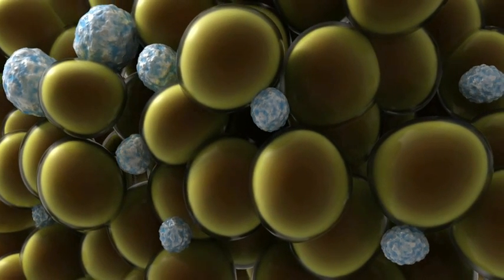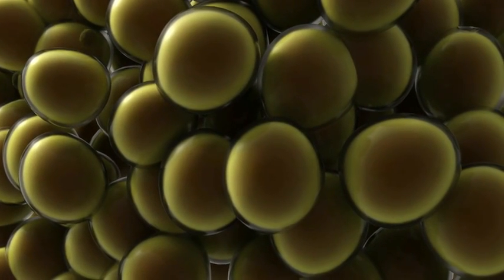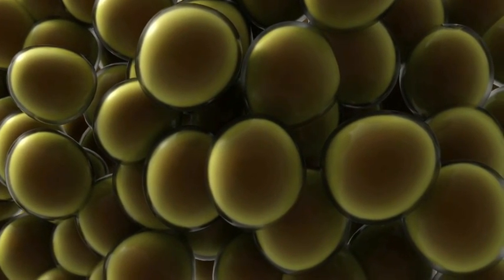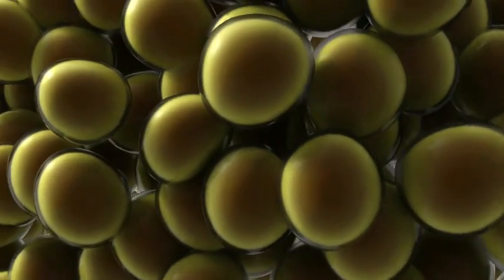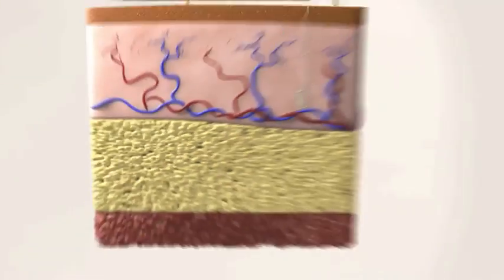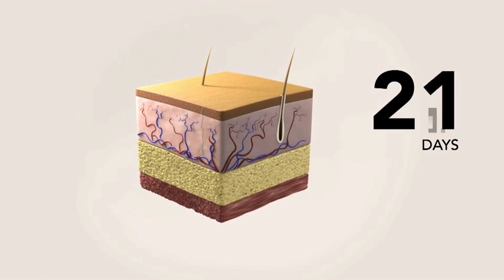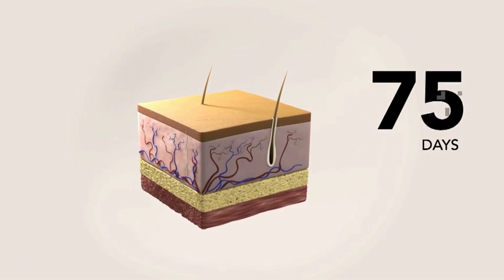CoolSculpting | Cambridge | Mr Tariq Ahmad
Cambridge cosmetic surgeon Mr Tariq Ahmad is delighted to offer patients CoolSculpting, an innovative cryolipolysis fat reduction procedure that freezes fat cells to eradicate stubborn pockets of fat.